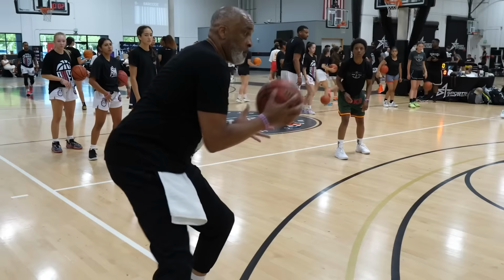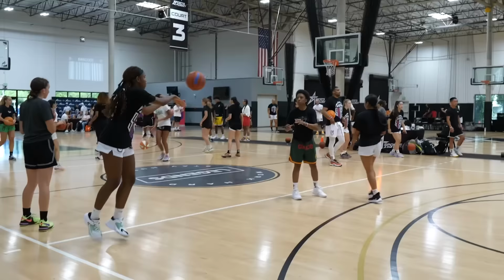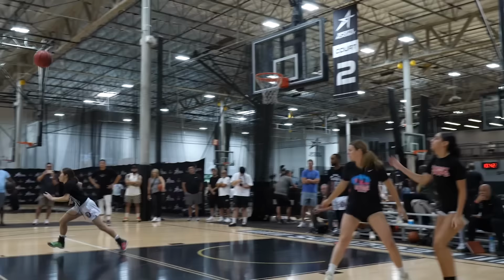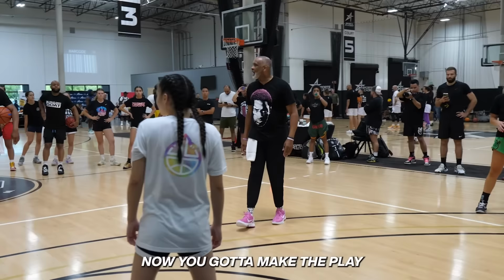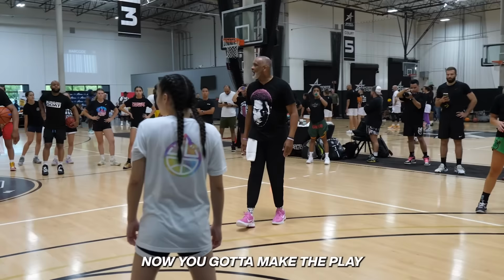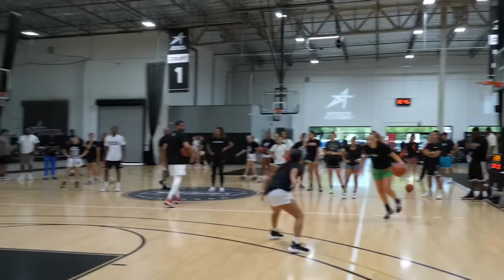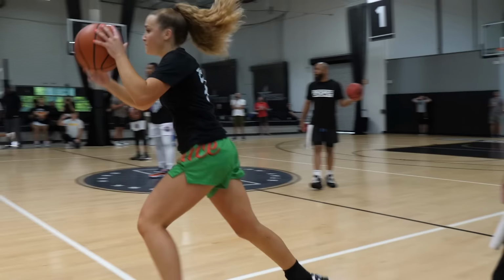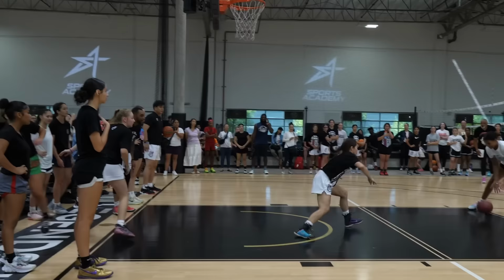DRILLS To Sharpen Your GAME | SWEAT Elite Skills Camp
Take an inside look at some of the basketball drills done at the first ever SWEAT Elite Skills Camp in LA. SWEAT stands for, Strong Women Executing Athletic Talents, with the objective to spotlight women who have demonstrated exceptional athletic talents.

Los Angeles Lakers Phil Handy works with campers to break down the importance of attacking downhill, paying attention to details, and more. This video is especially great for trainers and coaches to use these drills in their own settings. Check out different drills that can help improve your offensive game, and get a behind the scenes look into the first ever SWEAT Elite Skills Camp.